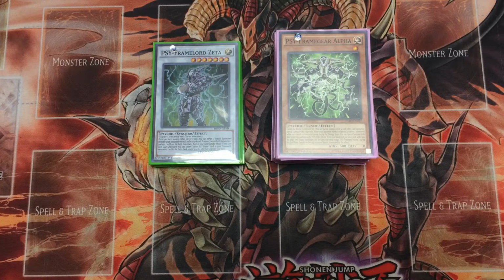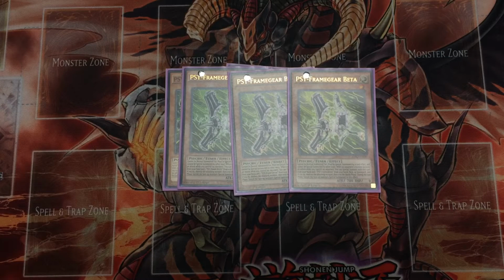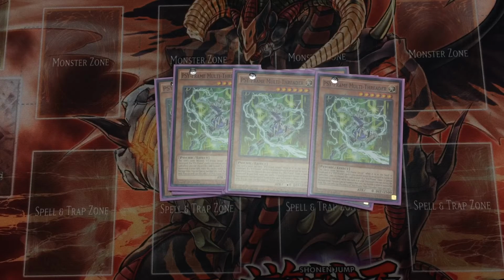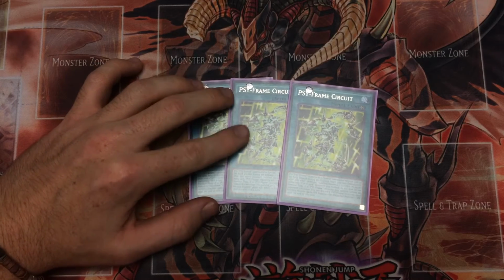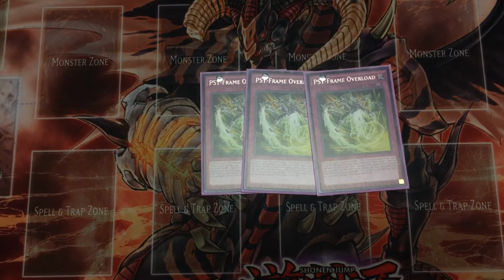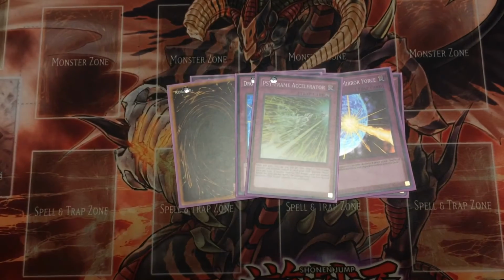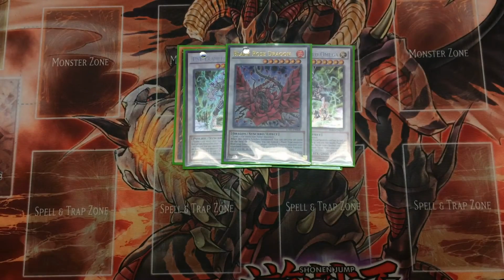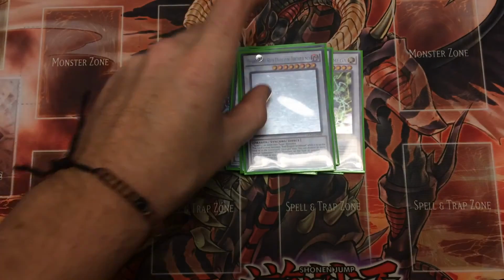Psy-frames!! Negate.dek Nov. 2016!! deck profile!!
Psy-frames have been viewed as one of the most trolliest, sackiest, and scrubiest themes of all time so you know it was only a matter of time before one of us profiled it :)

If you love to troll the game and negate everything psy-frames are a deck for you!

These psychic scooter-looking like gears negate nearly everything your opponent does, ultimately forming some amazing synchros to help you push for game!